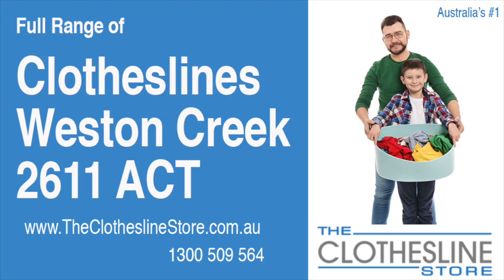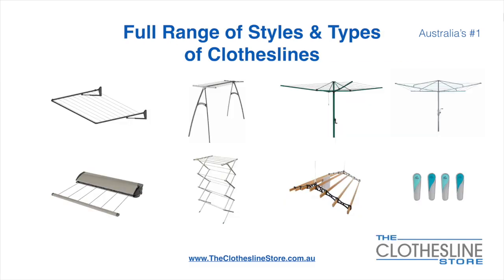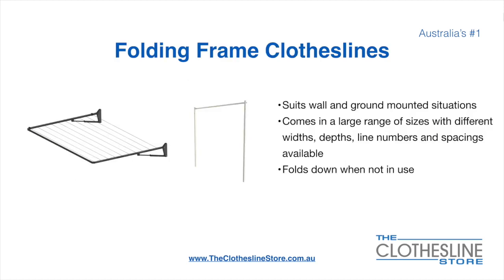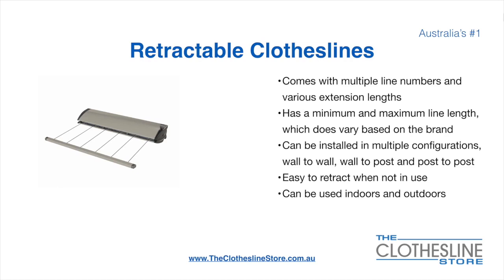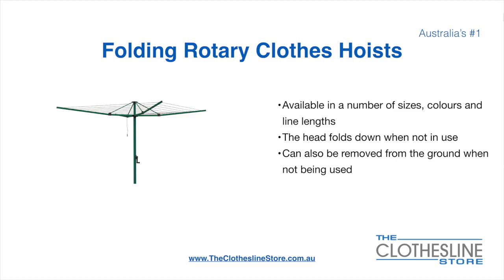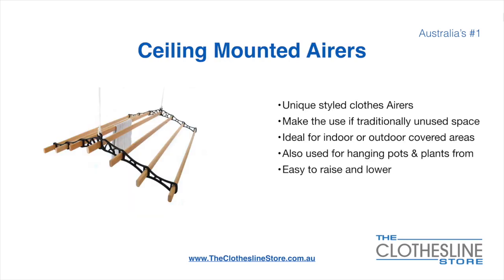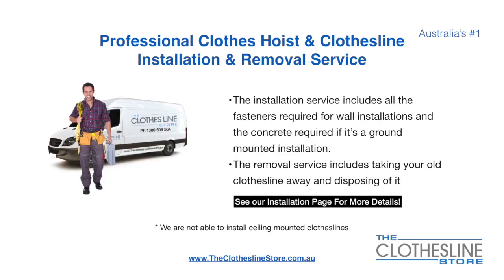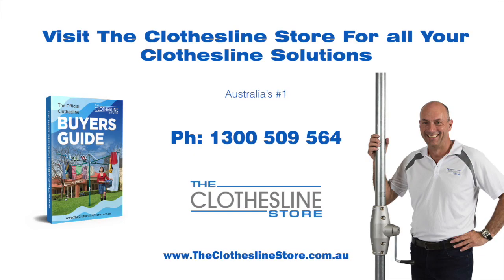If You're Looking For a New Clothesline in Weston Creek 2611 ACT, We Have a Solution For You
If you are looking for a new clothesline in the Weston Creek 2611 ACT area we have a solution for you

If you are not sure what clothesline will best suit your requirements, download the Free Official Clotheslines Buyers guide packed with all the information you need to make an informed buying decision

- Retractable
- Portables

So for all your clothesline solutions in Weston Creek 2611 ACT visit us